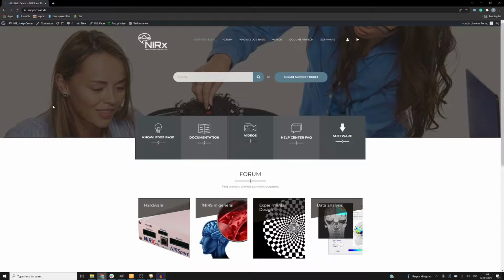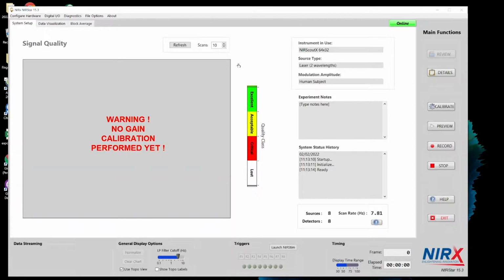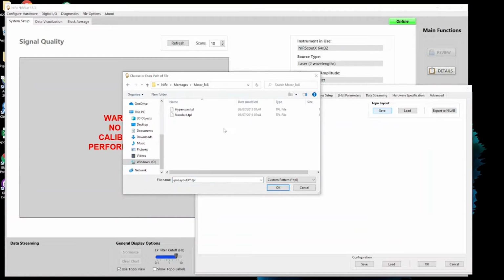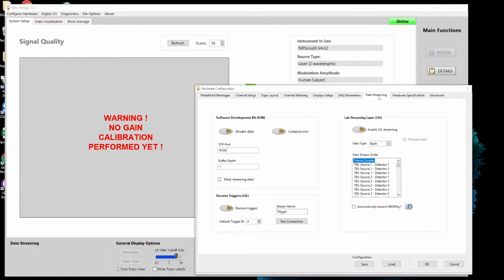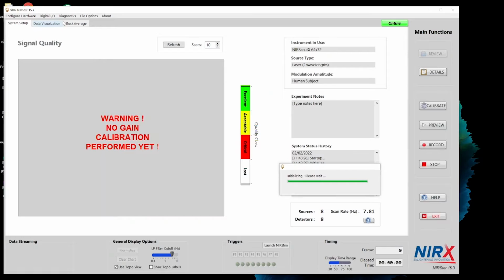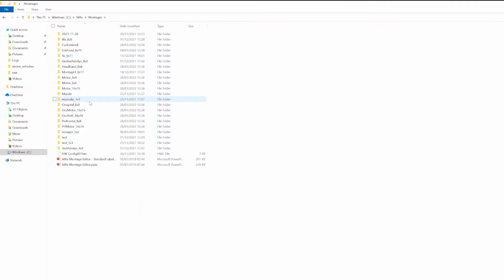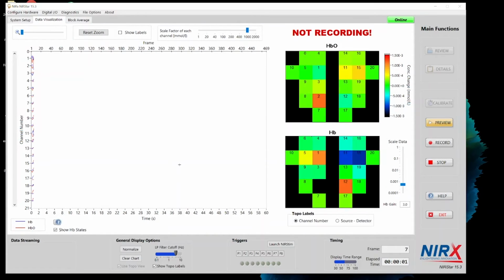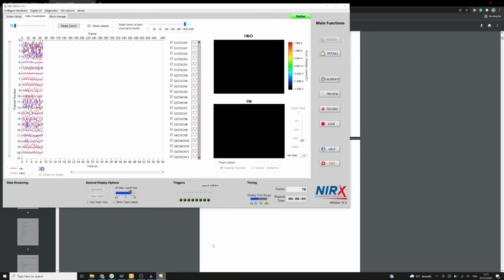NIRStar Refresher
In this video we will go through the following steps to get you up and running in NIRStar.

Please see the following chapters:
0:00 - Intro
0:16 - Download and installation
1:34 - Opening and checking connection to system
2:26 - Hardware Configuration
6:29 - Additional configurations and Data structure
9:01 - Data recording process